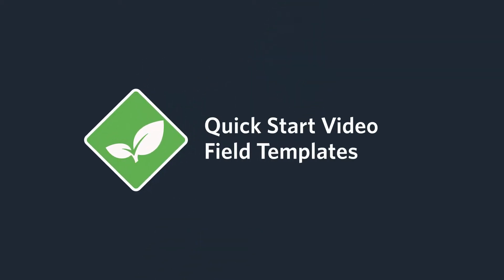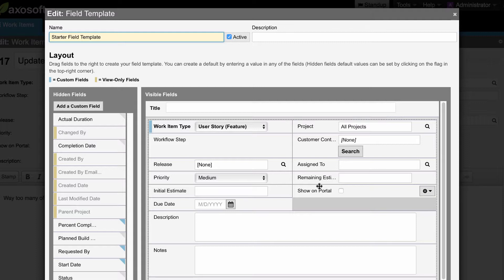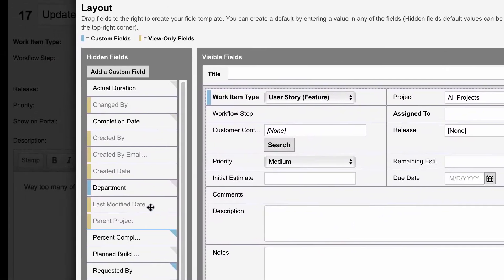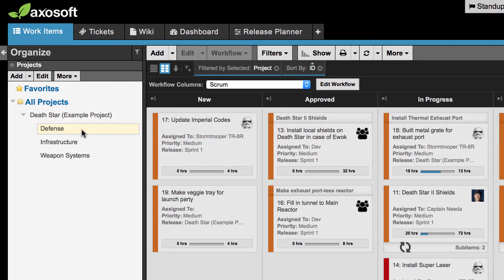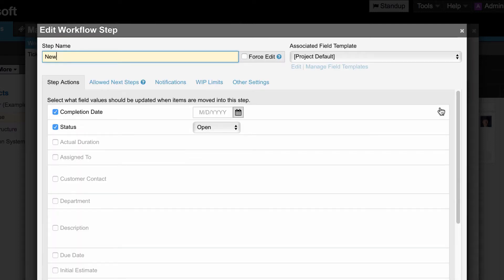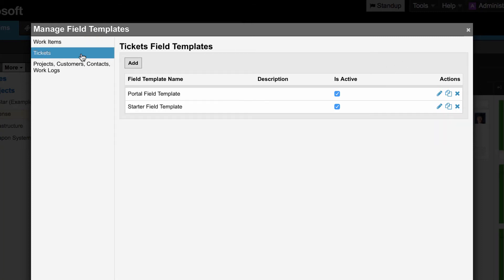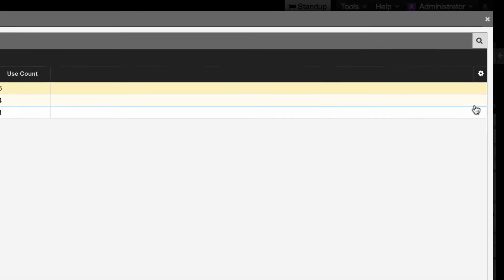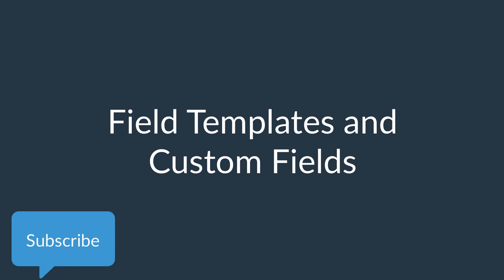Axosoft Quick Start Video #4 Field Templates and Custom Fields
If you're looking for some friendly assistance with Custom Fields and Field Templates, this video is for you.